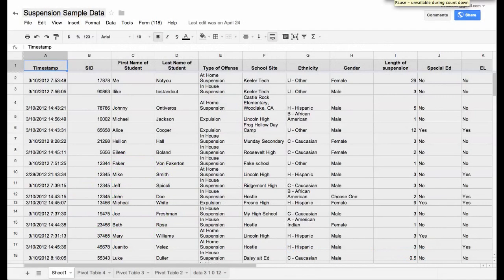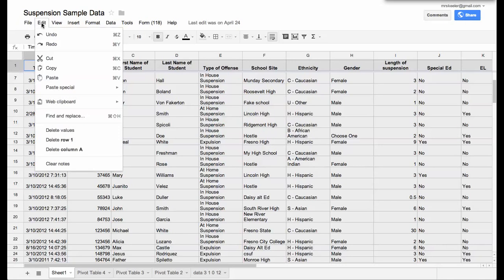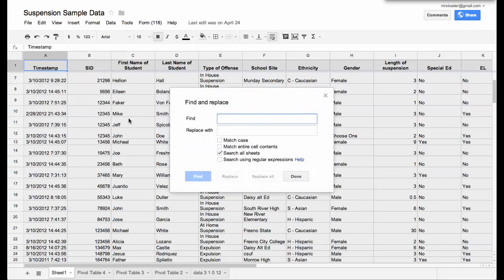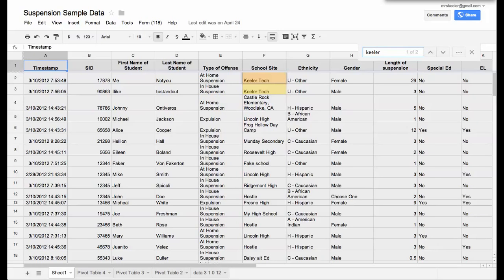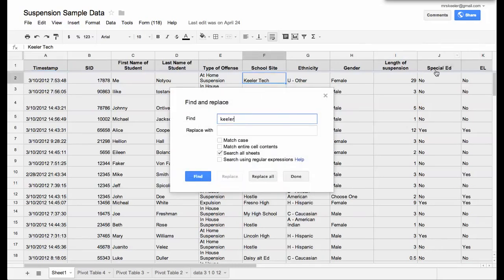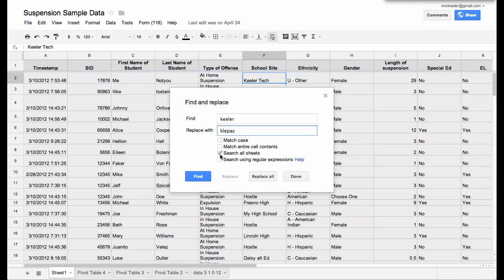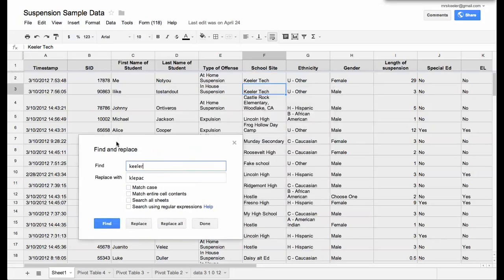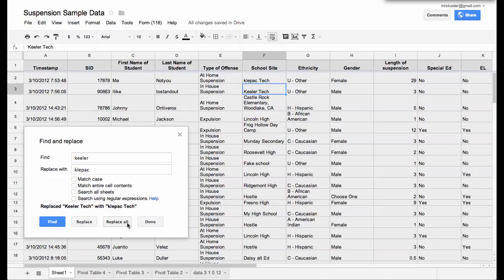Find and Replace in a Google Spreadsheet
When using spreadsheets with student data I frequently need to find a student or to replace information.  Command F (Mac) or Control F (PC) opens up the search box to search the sheet.  Clicking on the 3 dots next to the up and down arrows in the search box allows me to find and replace.  Make sure you uncheck the "search all sheets" checkbox so as to not accidentally replace in all of the sheets.